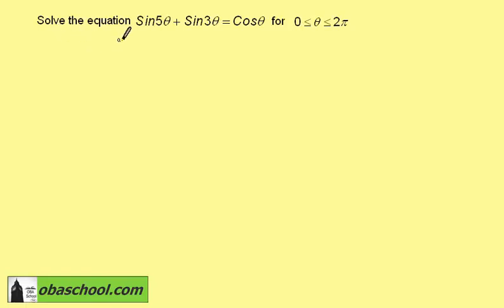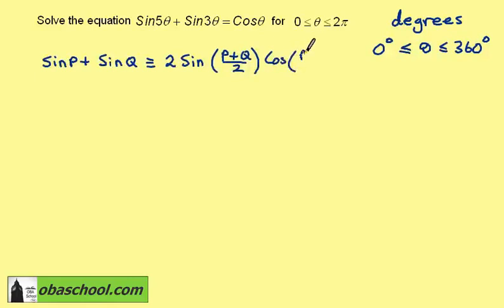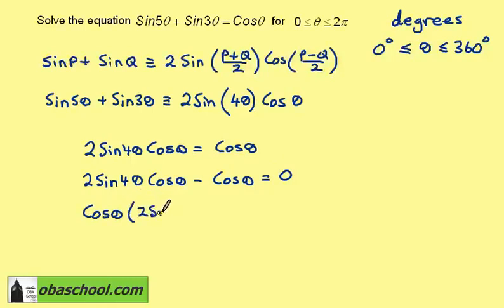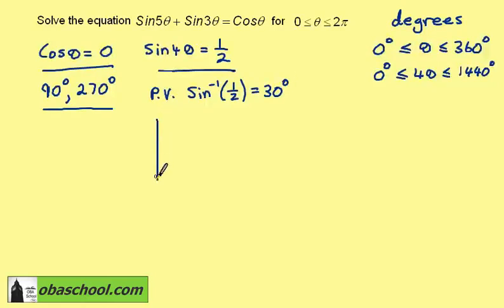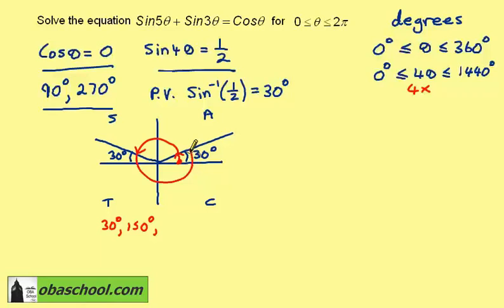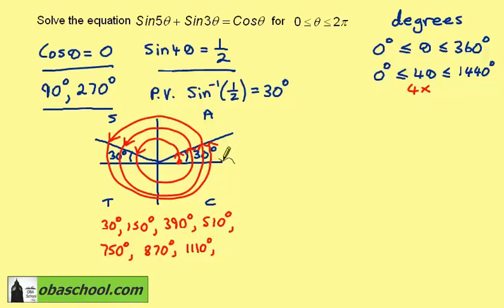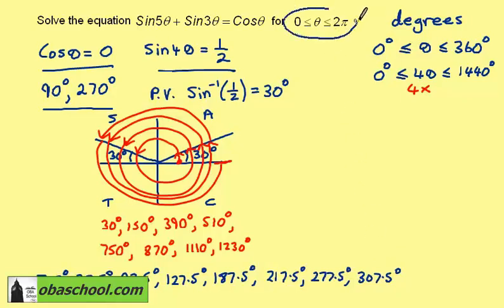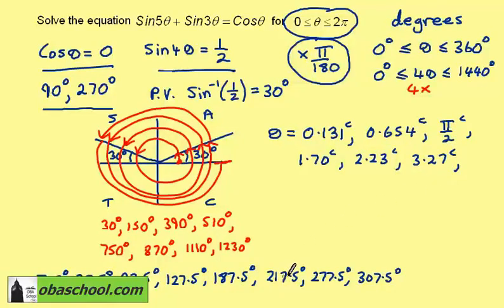Trigonometry & Modelling – 1.25 Proving Trigonometric Identities – Example 3